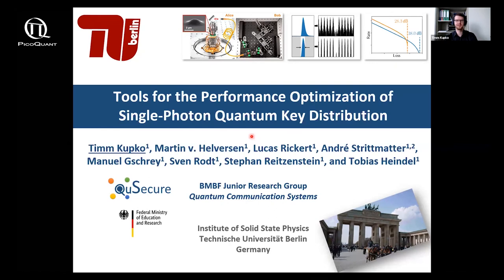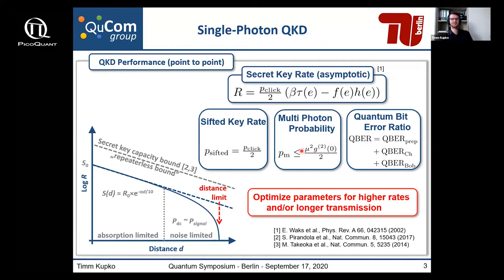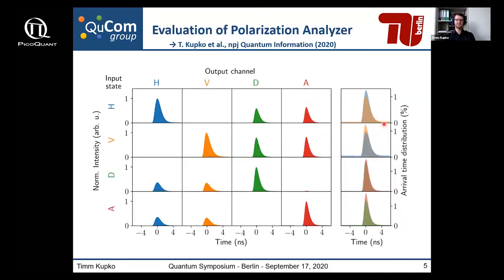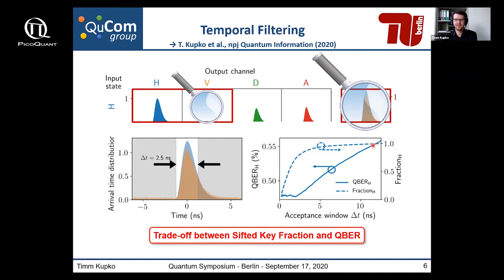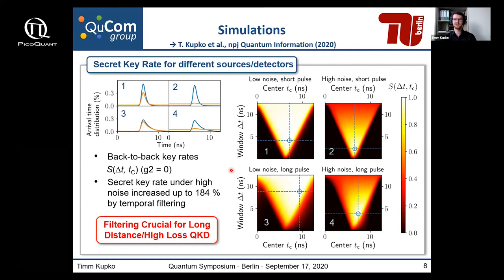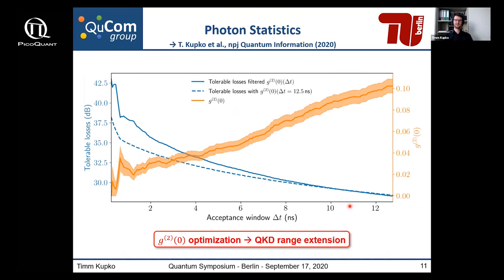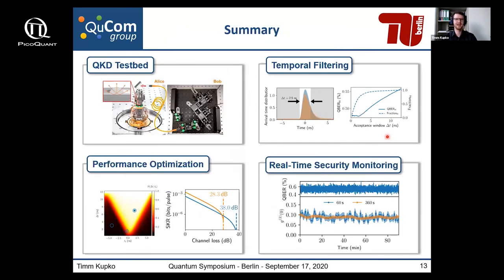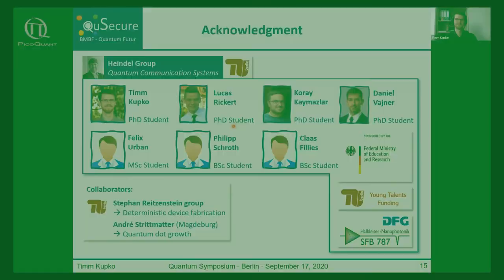Timm Kupko "Tools for the Performance Optimization of Single-Photon Quantum Key Distribution"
3rd International Symposium on“Single Photon based Quantum Technologies”
"Tools for the Performance Optimization of Single-Photon Quantum Key Distribution"